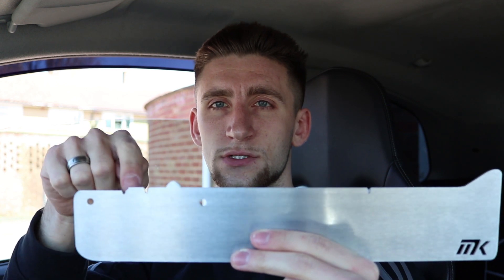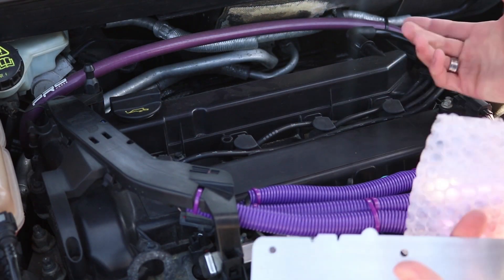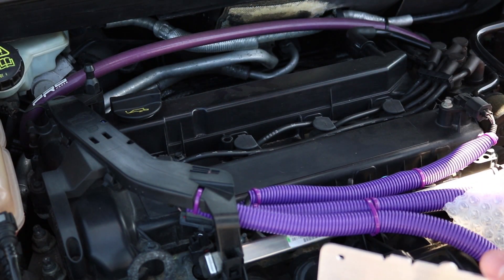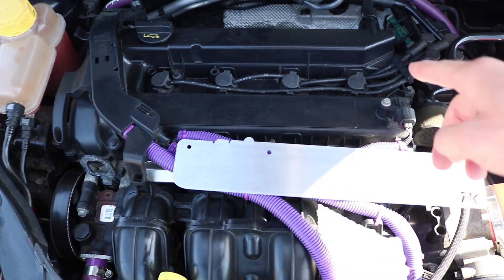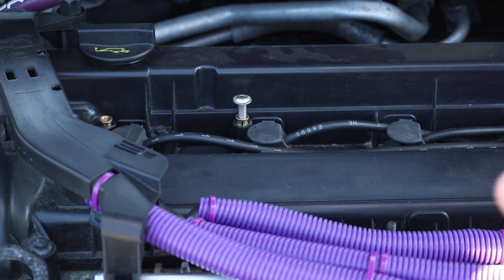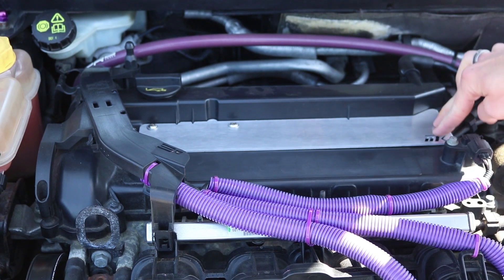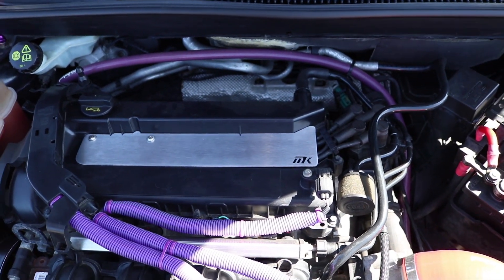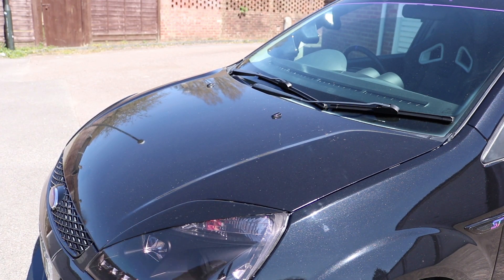MK Attack Spark Plug Cover (Fiesta ST150)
Welcome back,
In this video we fit the MK Attack spark plug cover to the Fiesta ST! My man @MARKELKNIGHT  supplying this insane product. Such a quick and easy install which offers protection to the spark plug area from any water ingress and also offers a visual aspect too!